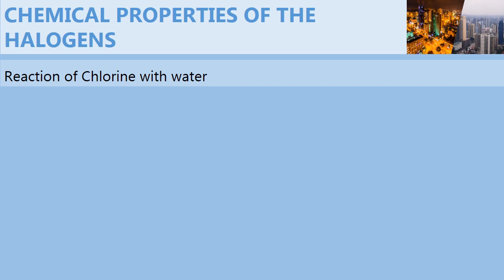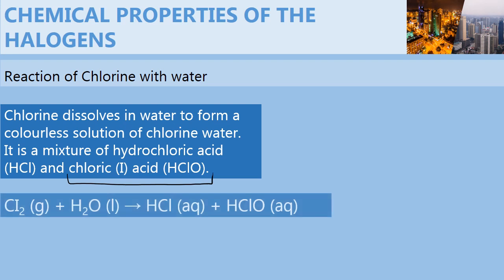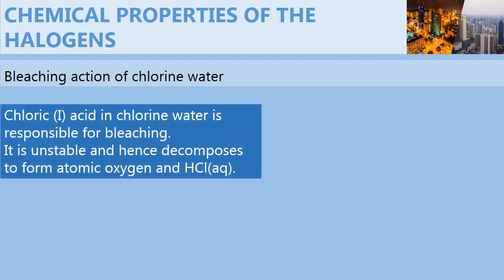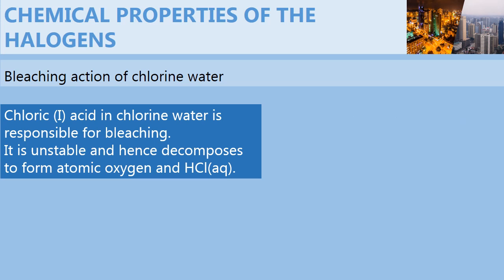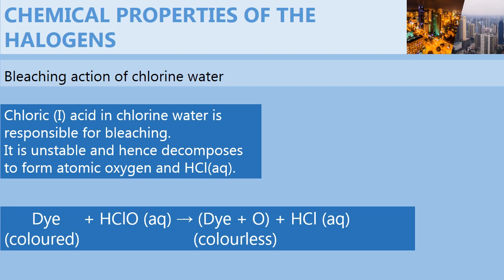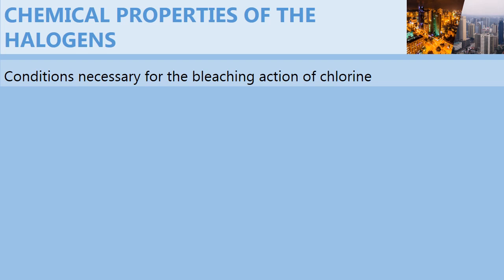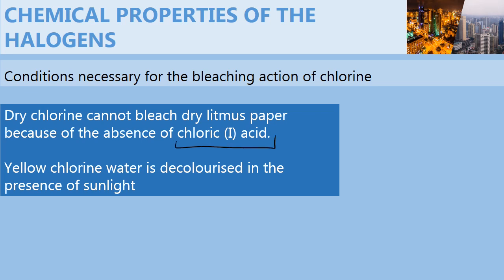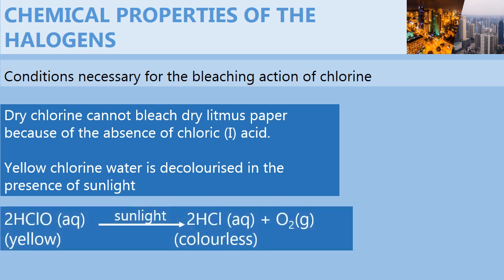Chemical properties of halogens reaction with water